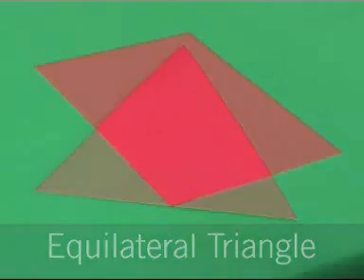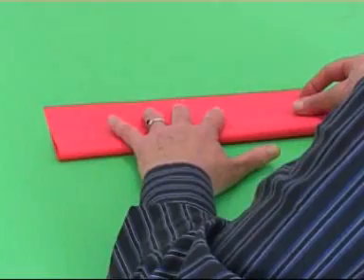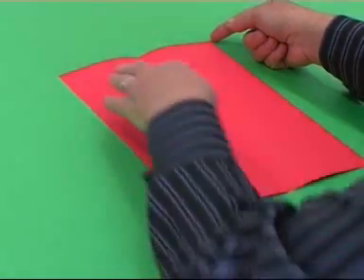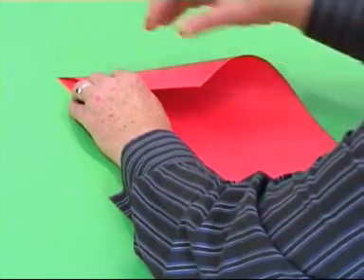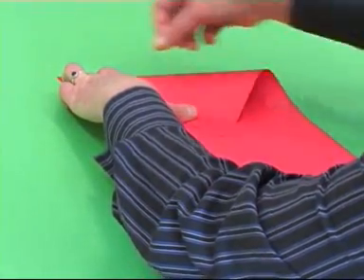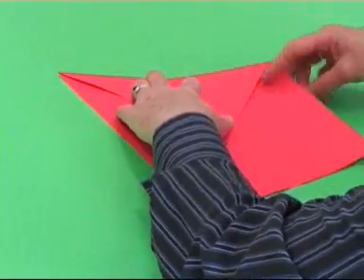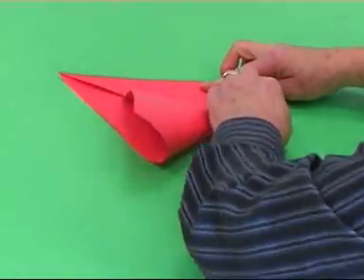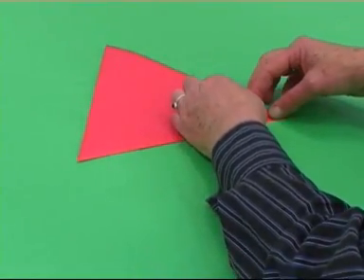How To Fold An Equilateral Triangle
Presented by Liz Meenan.